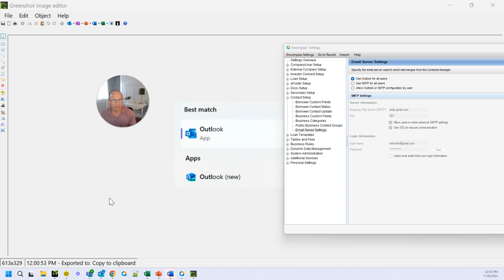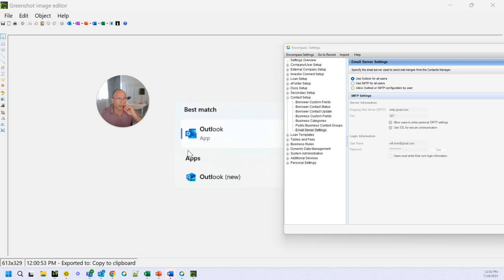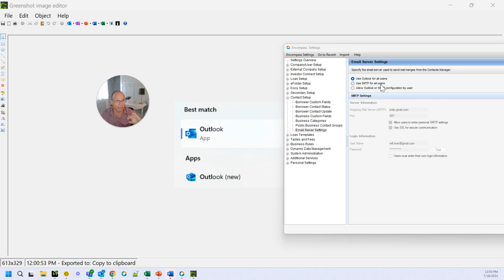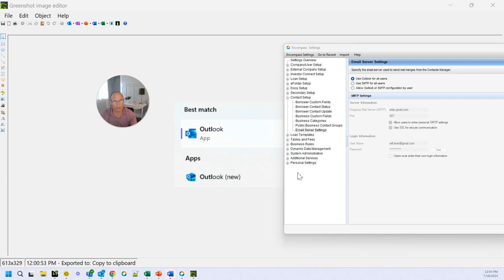Don't miss this insider's tip on fixing an email notification in Encompass®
Hey, team. In this video, I share how I resolved an Encompass email notification problem by switching a user back to the old Outlook from the new one. I emphasize the importance of using SMTP for all users to ensure reliable email delivery. No action was requested; this is just a heads-up on this critical setup!